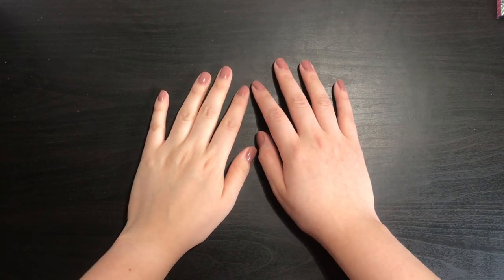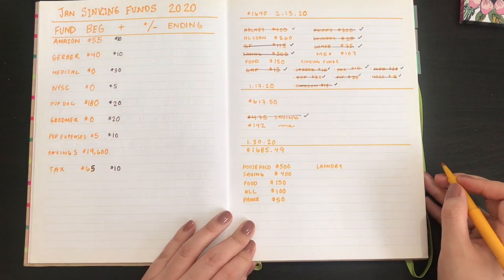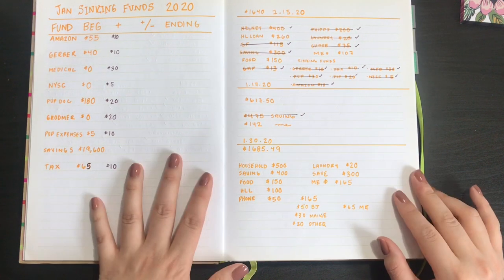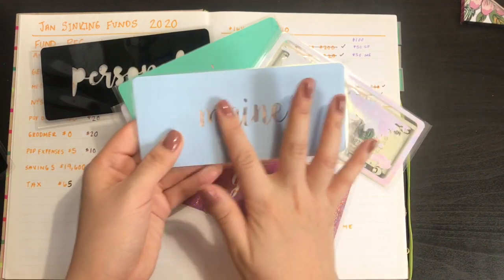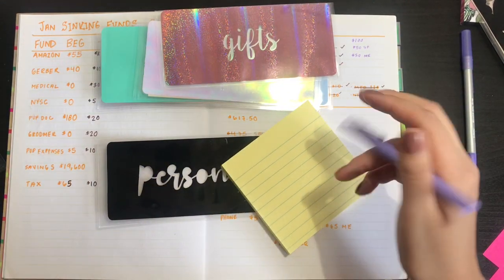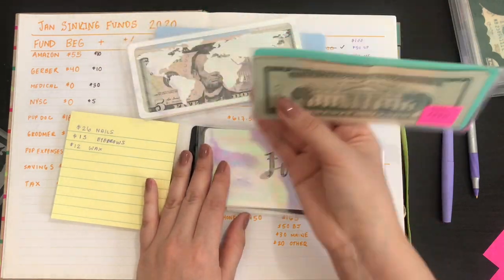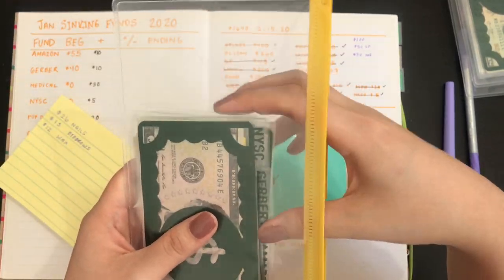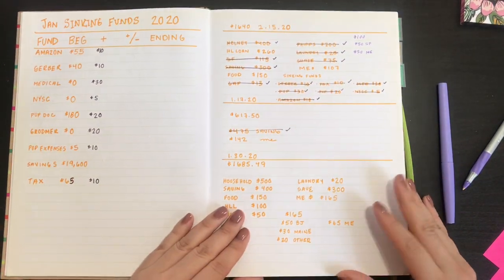January 2020: 30th break down check + New Cash Stuffing Envelope!!!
Hey Guys

-Valentina